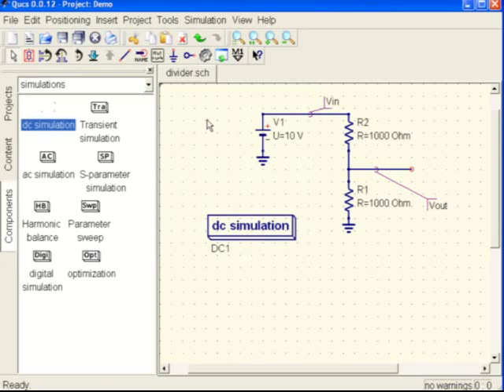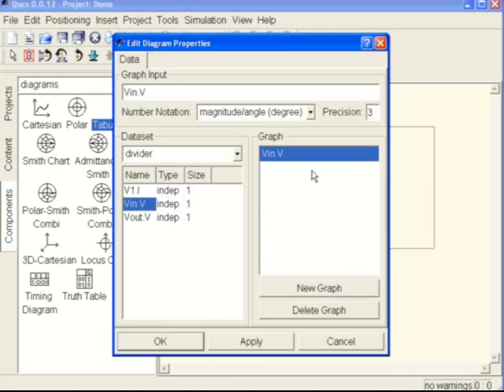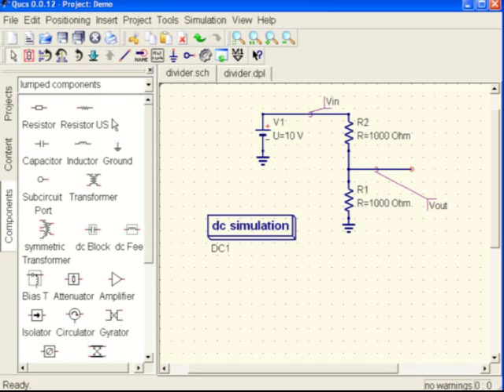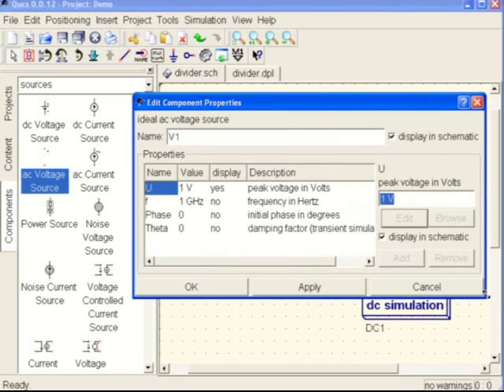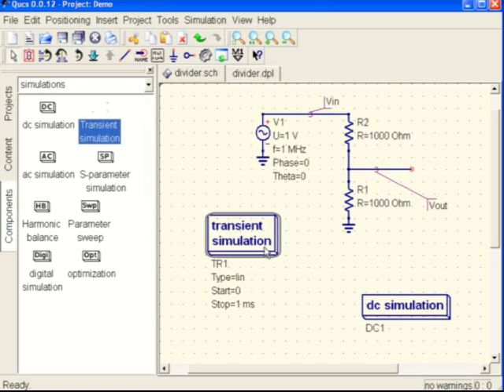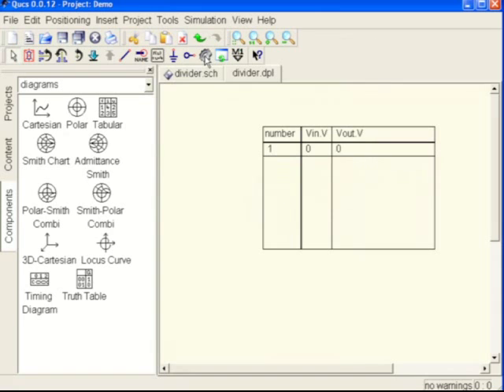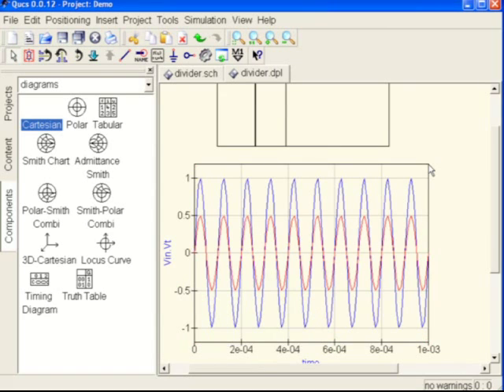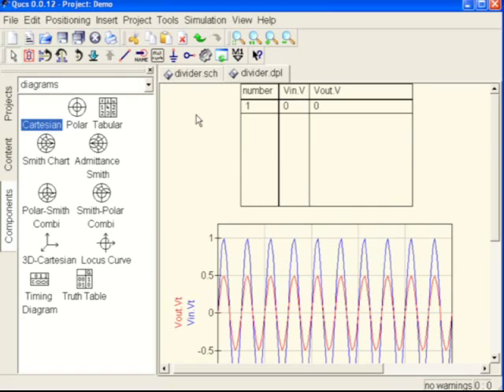QUCS_2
QUCS Demo Tutorial Part 2
DC and Transient Simulation